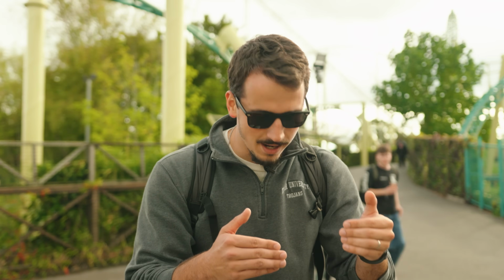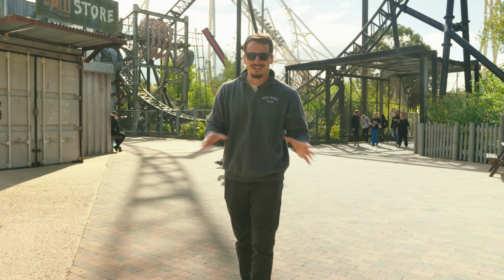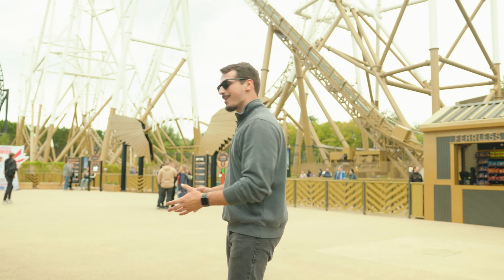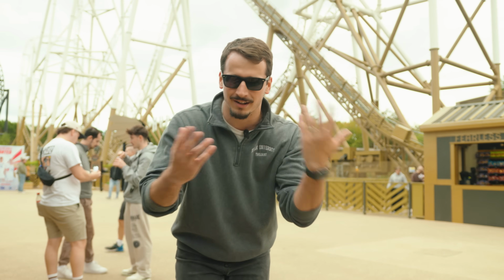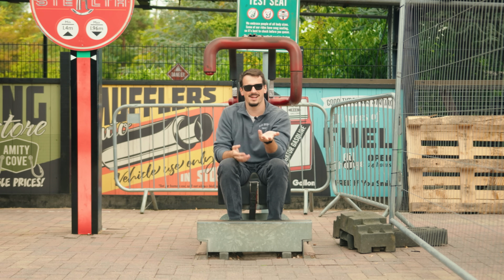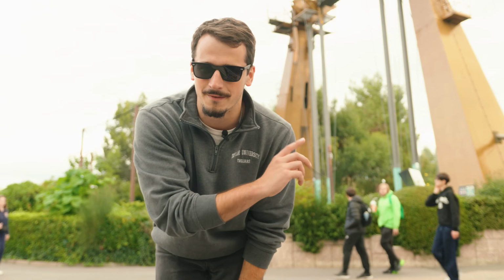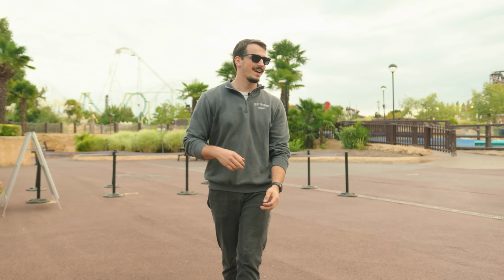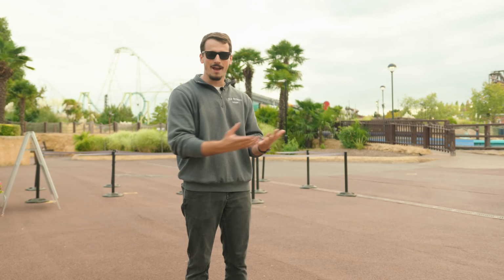Riding the UK’s Most RIDICULOUS Roller Coasters | Thorpe Park FIRST EVER Visit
mack produkt perfekt 👍

Big shoutout to @CoasterTalkSource and @JamesFletcher0 for providing off-ride audio for Hyperia, Nemesis Inferno, and The Swarm! My microphone wasn't working during those sequences, so the ride audio you're hearing is theirs.

[COASTER JOURNAL VOL. 27]

Check out the channel on social media!

Intro/outro music by drylids
Other music by H3 Music